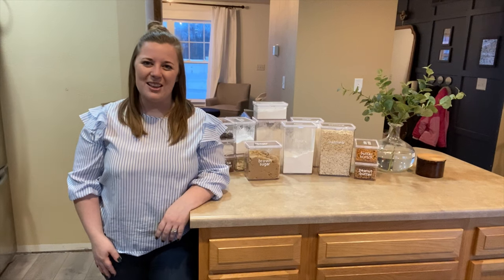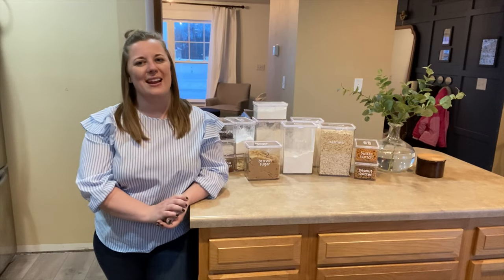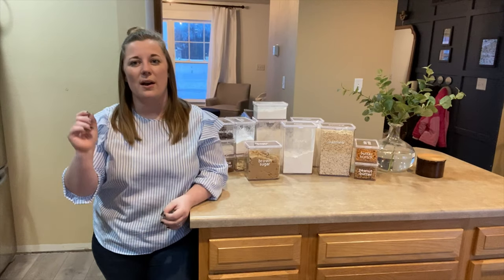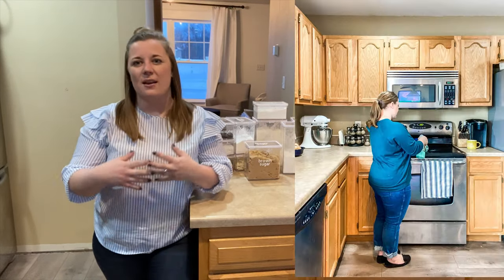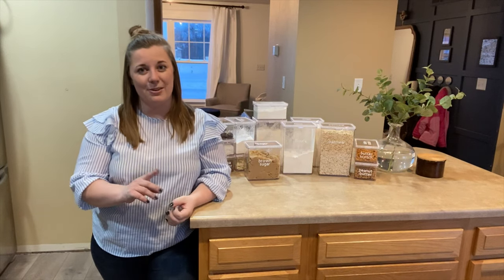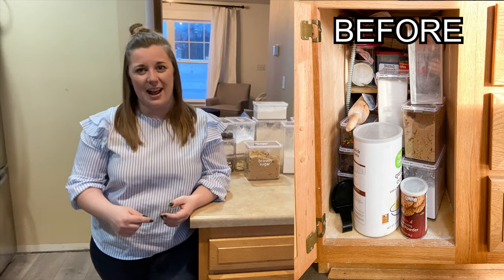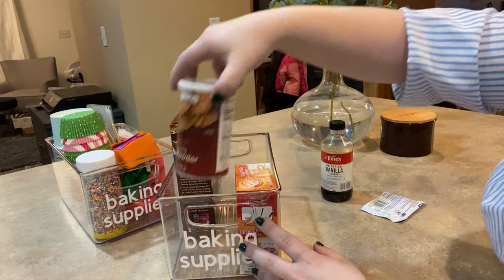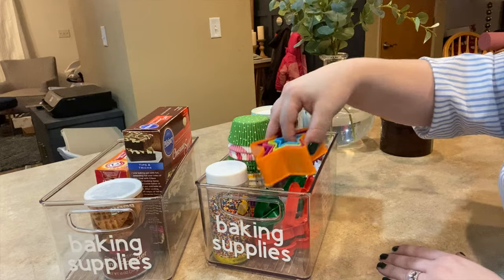Organizing Baking Supplies | Awesome Ideas To Organize Your Pantry!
See how I transformed a messy lower cabinet into an organized pantry space to store our baking supplies! It's so much more functional now!

Thank you to my friends at Cricut and iDesign for providing supplies for this project.

LET’S CONNECT!